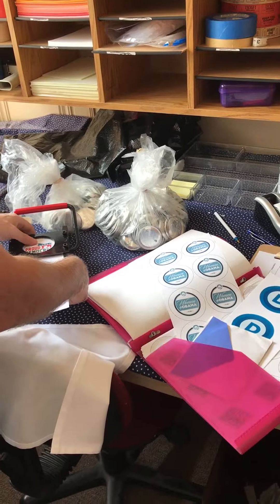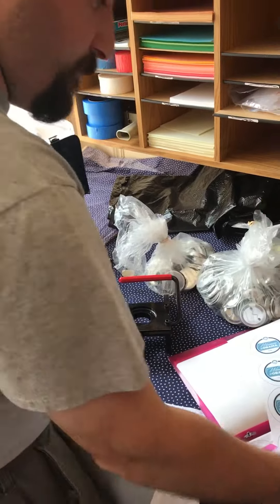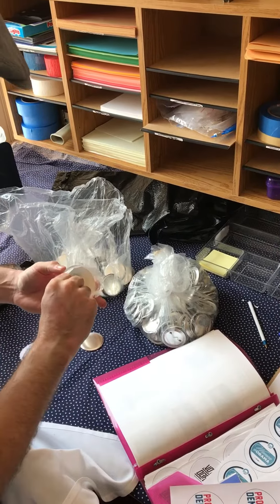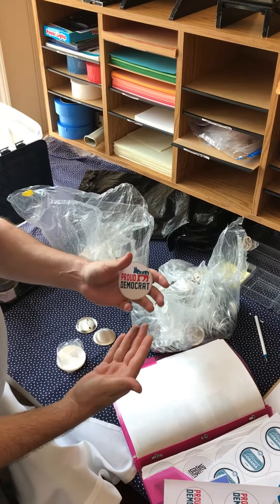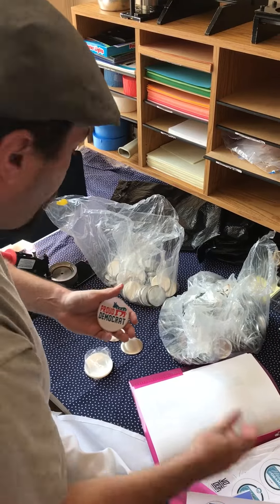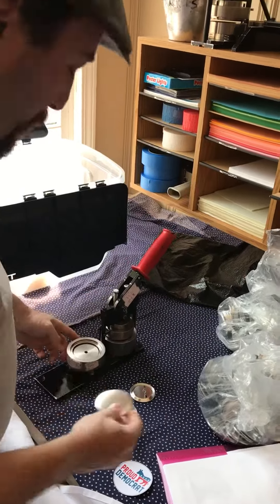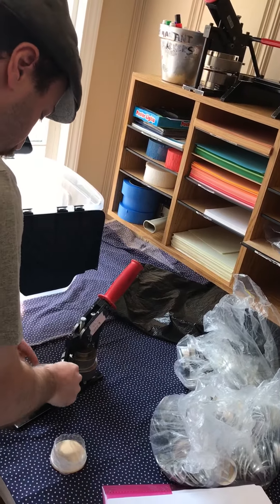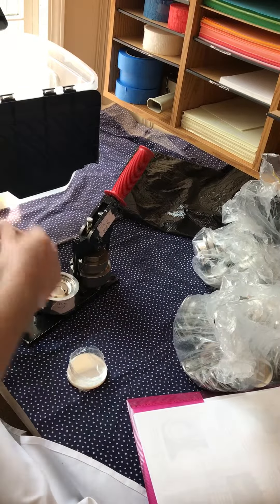Button making with TCDP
How to use the button maker in Tulsa office